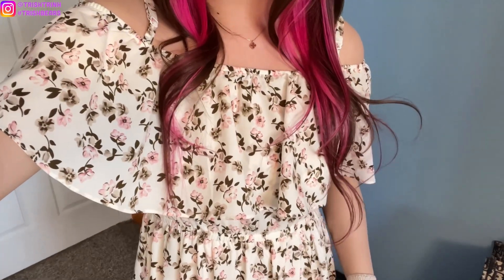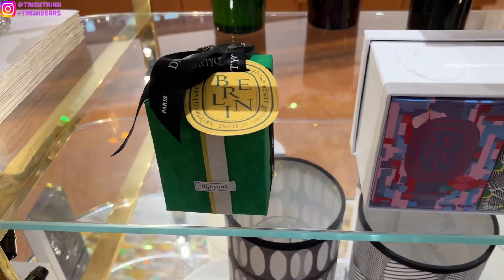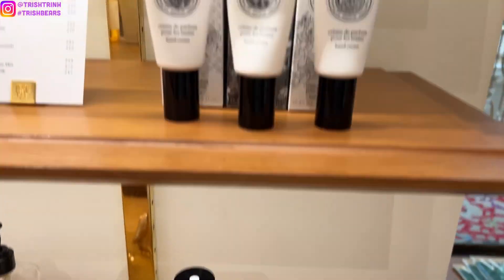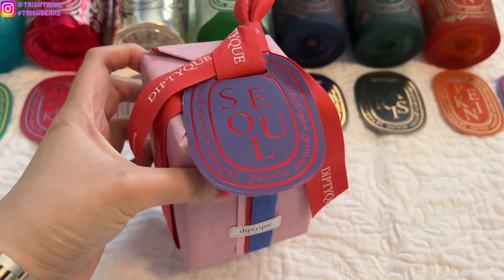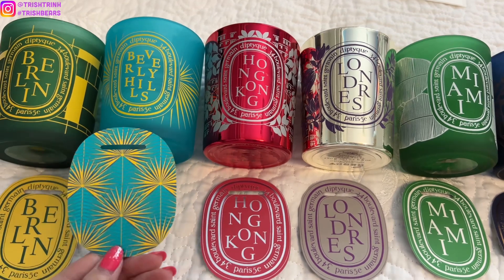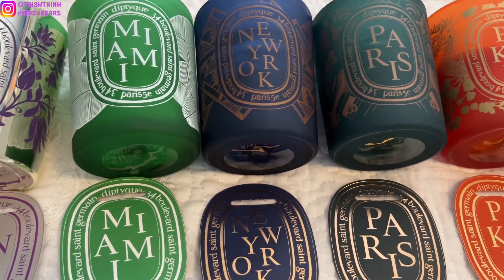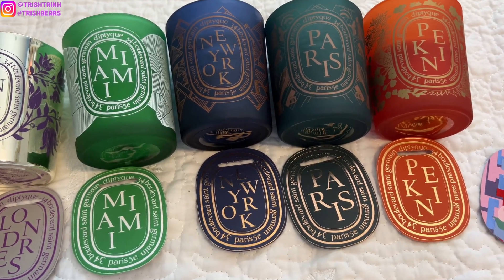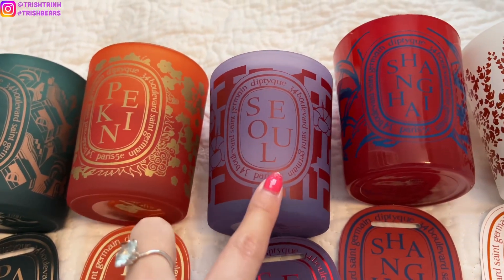Diptyque City Candles *NEW SEOUL CANDLE* 11 City Candles Review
Hi guys, today's video is a Diptyque shopping & unboxing! I'll be unboxing the Diptyque City Candles.

Use code "CITY23" for a mini Baies candle with a purchase of 2 or more city candles.
Beverly Hills
Hong Kong
New York
Cherry Blossom Candle